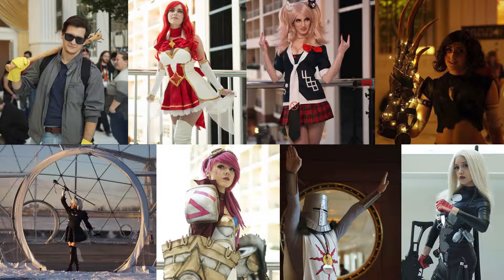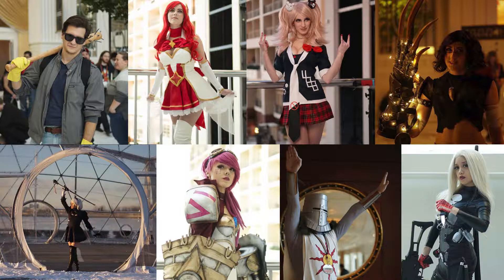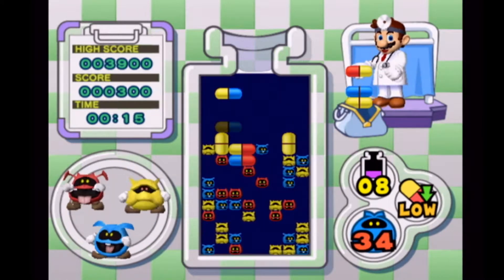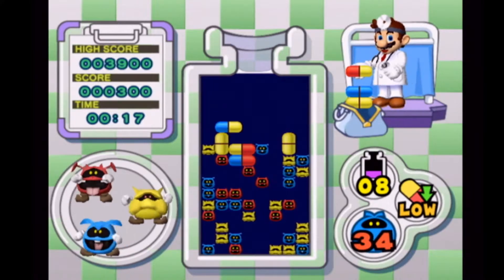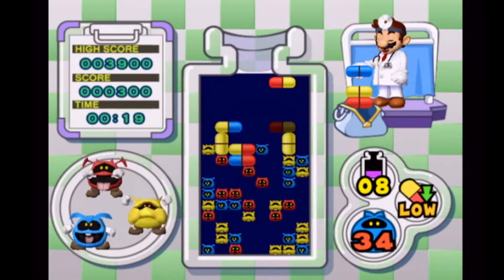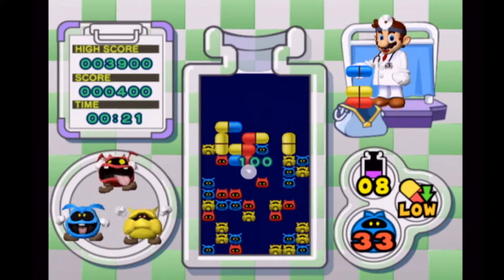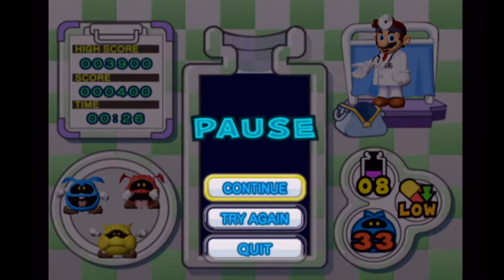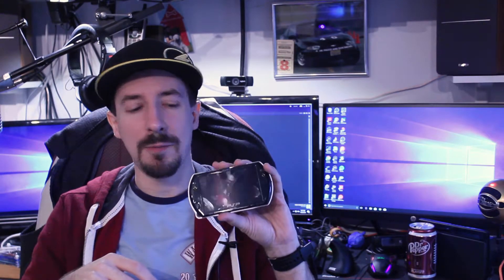Bit Bytes Episode 12: MAGFest and More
Dean talks about what he's been up to since the last Bit Bytes